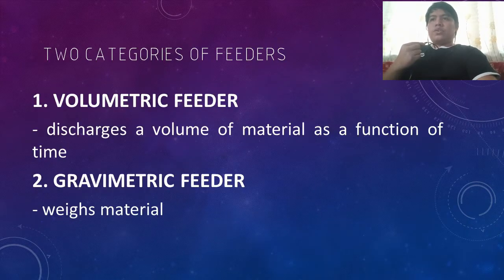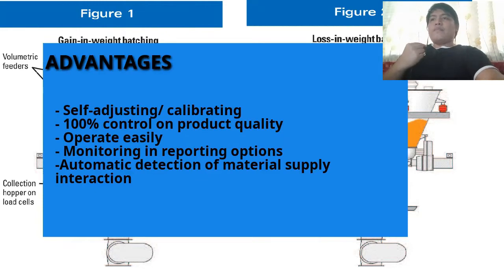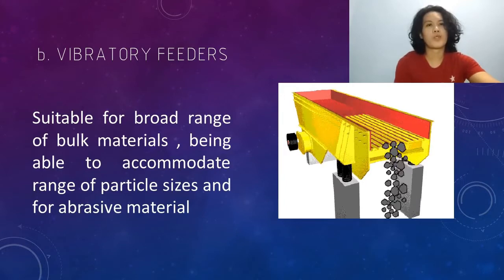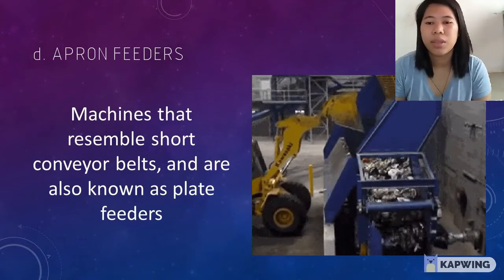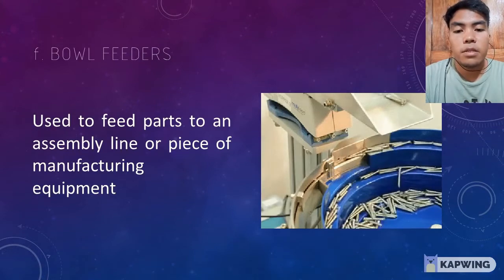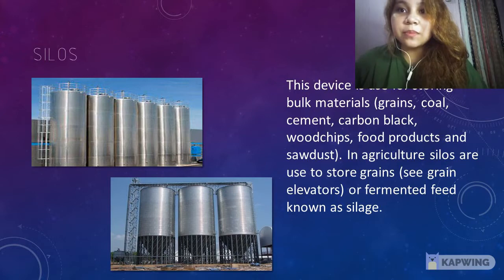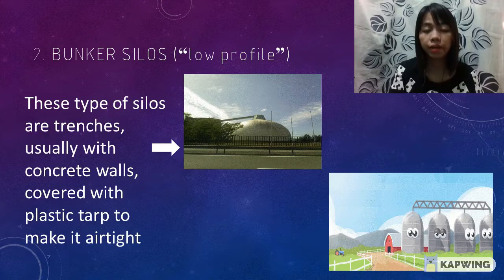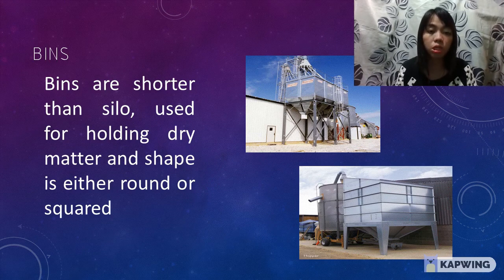Feeders and Storage Silos - Group 5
REVISED VERSION
BY GROUP 5
Amantiad, Arjay
Mabao, Emuel Jay
Manuel, Angel
Montejo, Jan Caesar
Sabello, Shanna Rica
Ubanan, Edjoy May